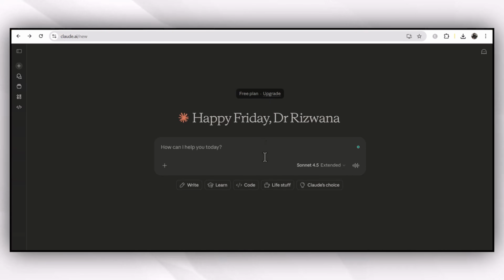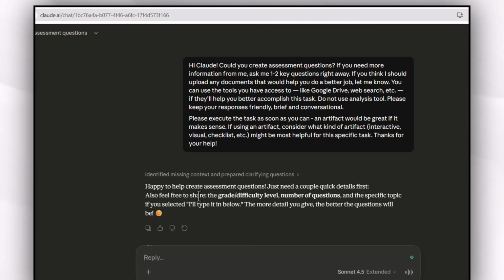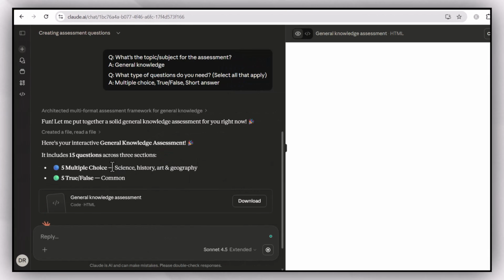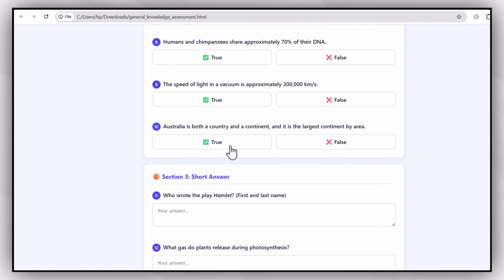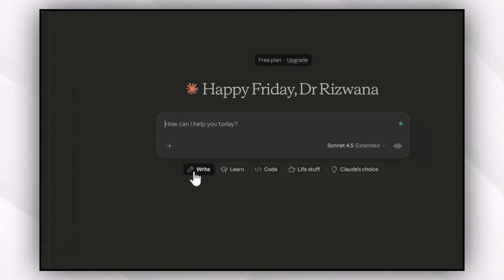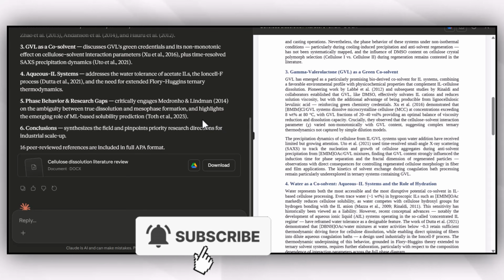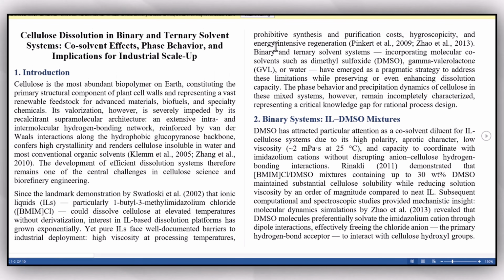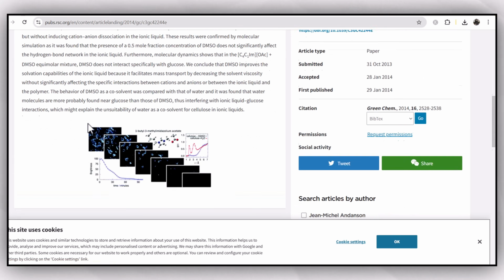From Literature Review to Writing — Claude Does It All in FREE for Research